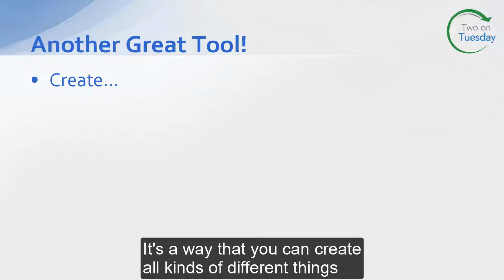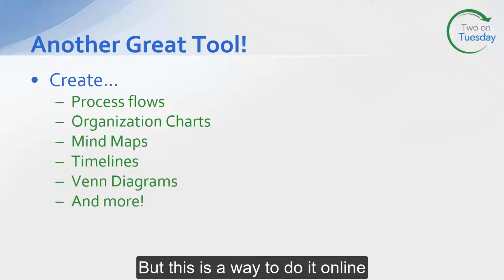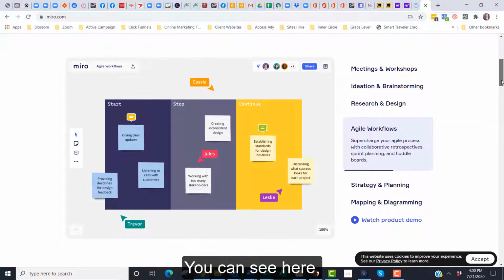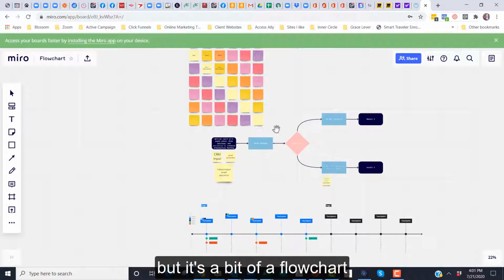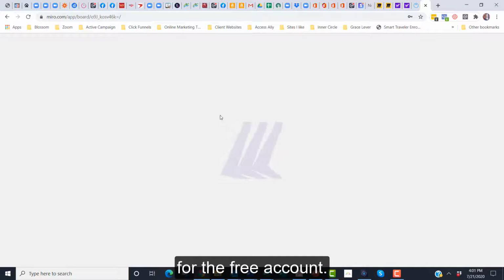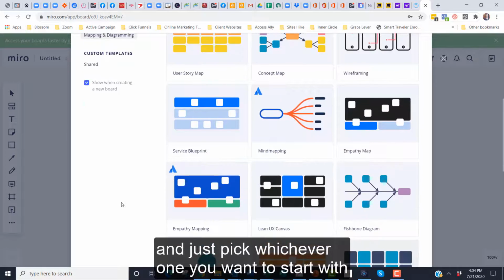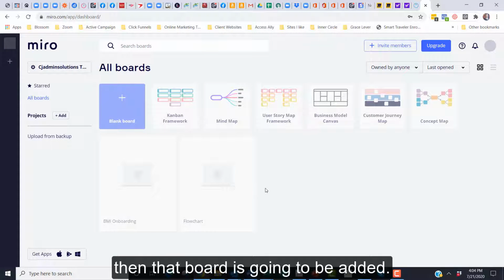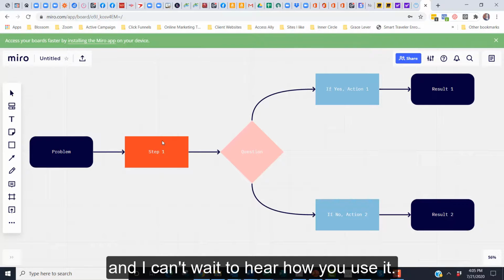Two on Tuesday - Online Whiteboard Tool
Do you use a Whiteboard and a bunch of post it notes to create list, process flows, or just capture ideas?  I know I do!

And I can't wait to share a new online tool I've found that makes it so much easier and you can take it on the road with you. And of course that's important to me!  Check it out in this week's Two on Tuesday.

Want to get more great tips on building your business?

Ready to learn more about creating a thriving, location-independent business you love that gives you the freedom and independence to enjoy life to its fullest? Let's Talk!